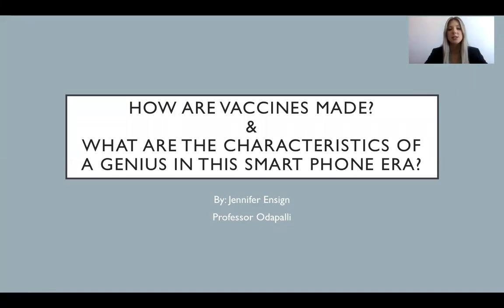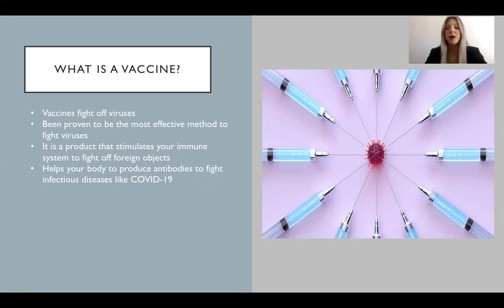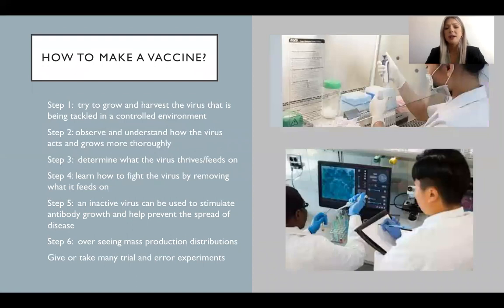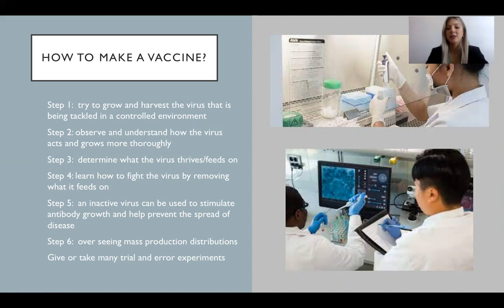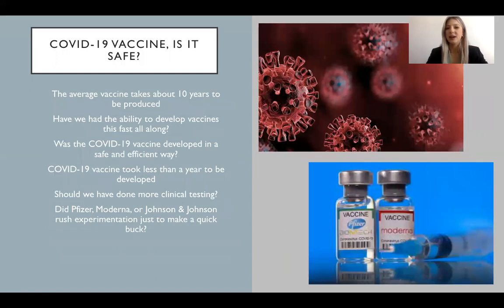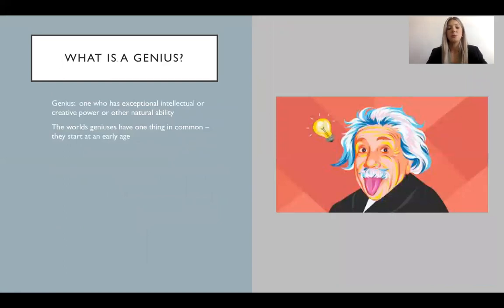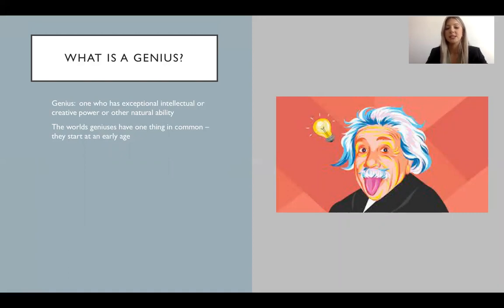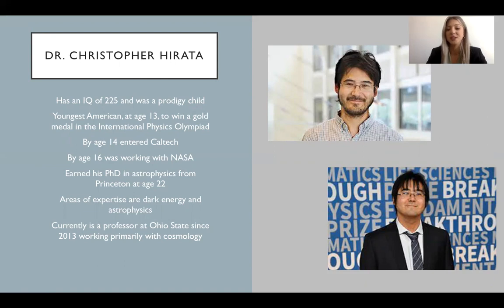lab final video